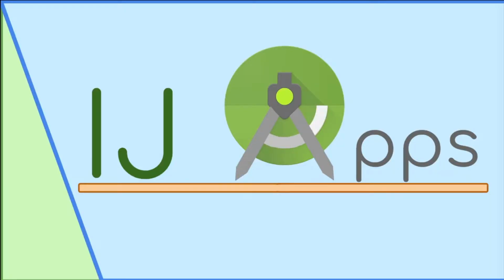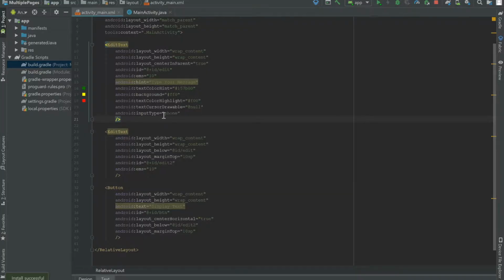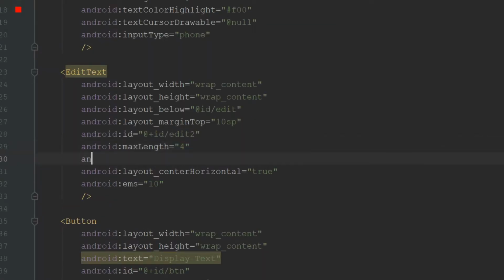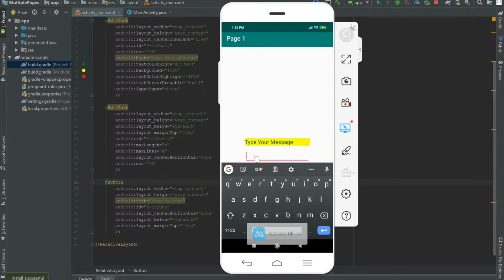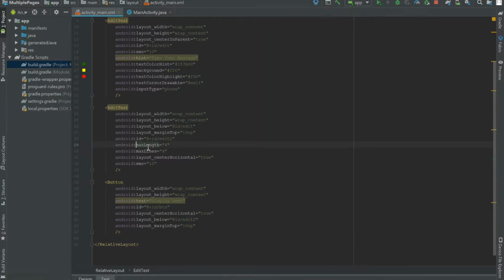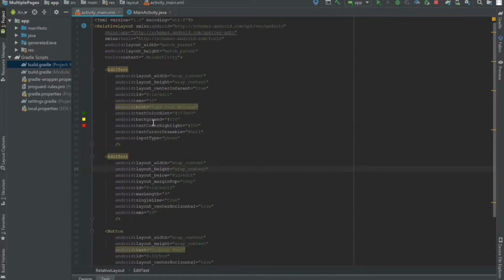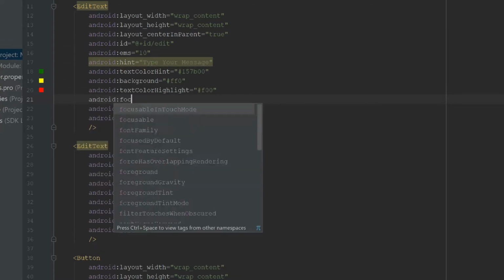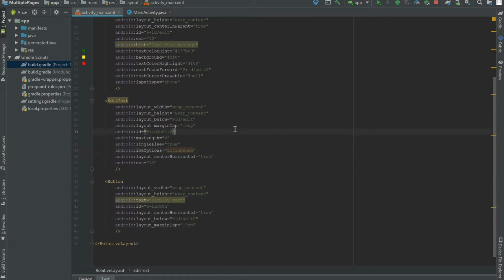#3 EditText Attributes Pt. 2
In this EditText Tutorial, I cover some of the other attributes of the EditText in Android such as changing the maximum character length as well as making it single or multi-line. For the first tutorial on EditText attributes, visit this tutorial

NEW!!!

0:00 Topics for this lesson
0:30 Setting max length of EditText
0:52 Making multi-line EditTexts
1:15 Demo of the Attributes
1:41 One EditText to the next.
2:57 Testing the app